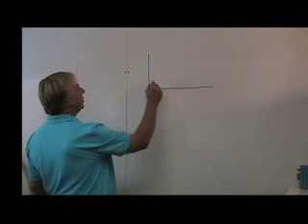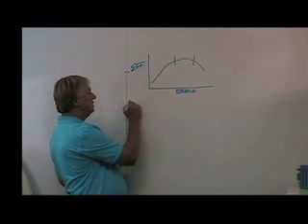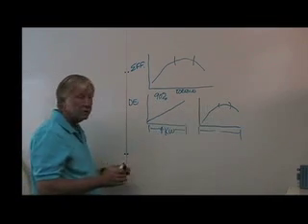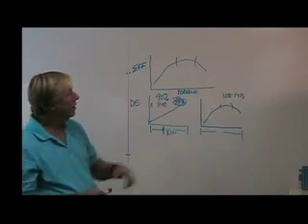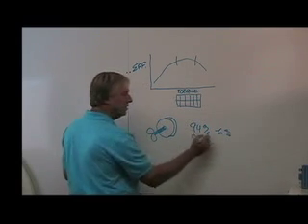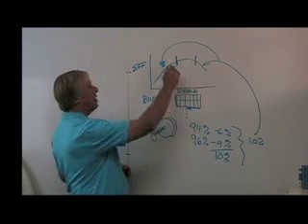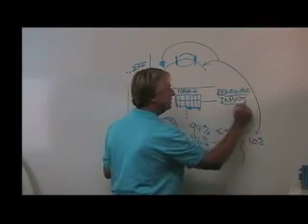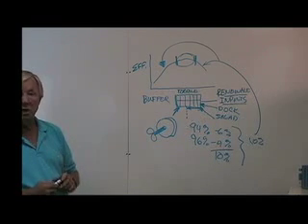Deisel Electric Propulsion VS Hybrid Deisel Electric Syetems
EMotion Hybrids & America Sailing Club's Kennex 38' will have Dave Tether's system of Hybrid Electric Propulsion using the Plug In technologies of hybrid systems.  Batteries, Wind, Shore Power, Regeneration, Solar, and a DC genset.  Battery technologies of all types are being used to store the energy. EMotion Hybrids and America Sailing Club present the best in an electric propulsion system.  The systems are designed for sailboats of all sizes from 32' up to large Catamarans and Monohulls.  Call us to discuss the systems that best suit your needs and help you Go Green in The Deep Blue!